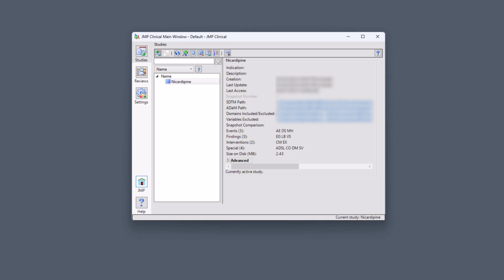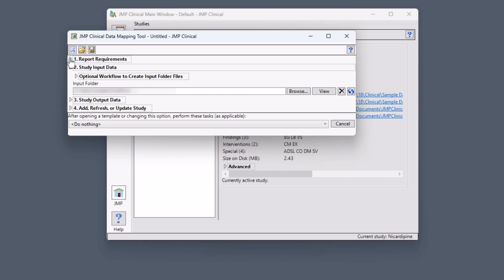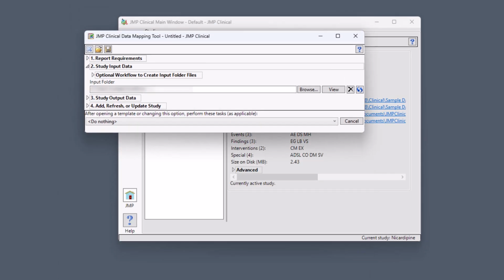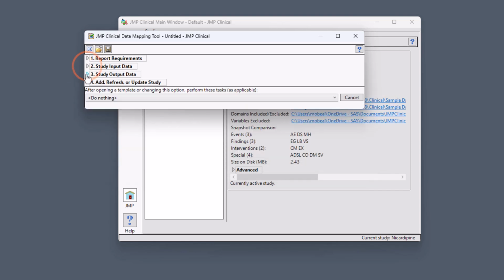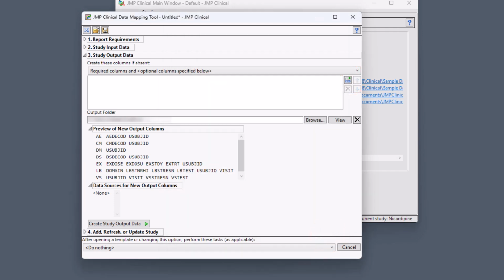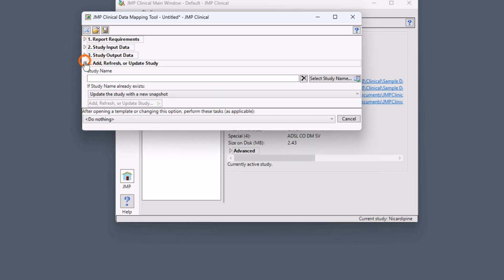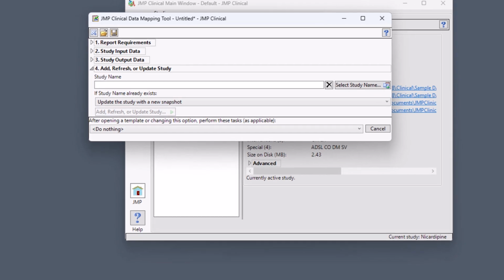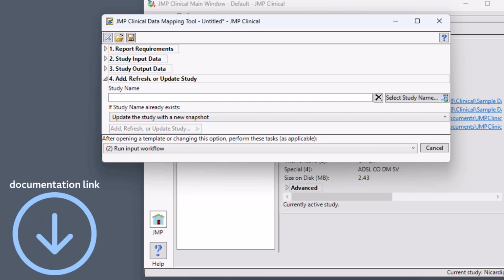How to Use the Data Mapping Tool in JMP Clinical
This video provides an overview of the components of the JMP Clinical Data Mapping Tool, an Add-In  installed with JMP Clinical 18. The Add-In enables you to map column names in various file types, including .sas7bdat, .xls/.xlsx, .csv, .txt, or .jmp files, that may not be CDISC-compliant to variable names from SDTM and save them with proper file names and file extensions (.jmp) for the different data sets used by JMP Clinical.